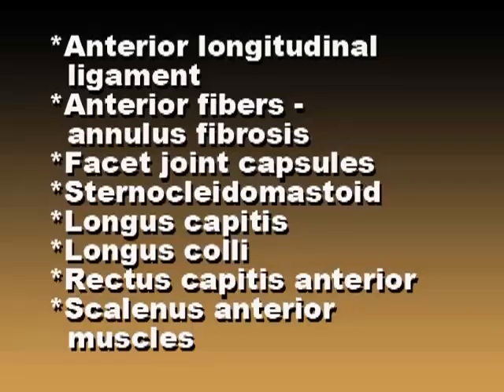Goni Cervical extension